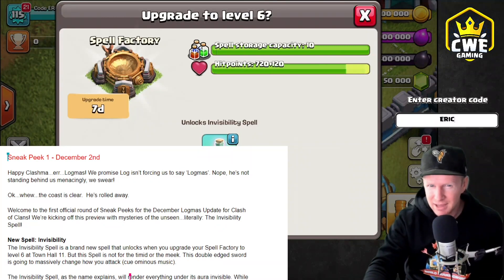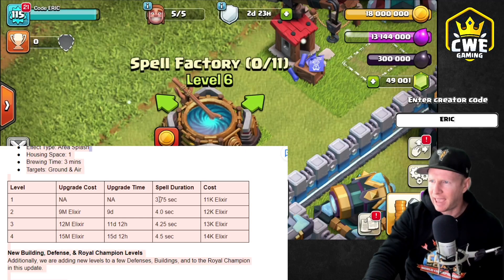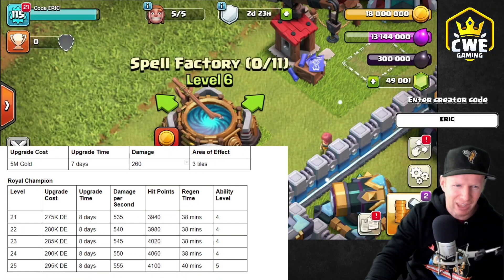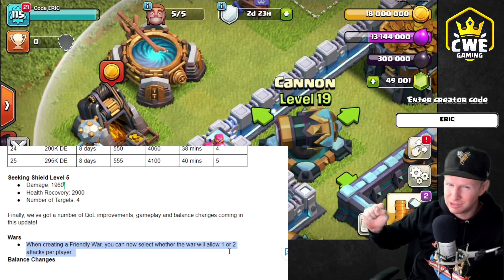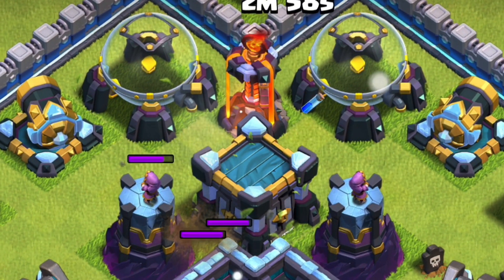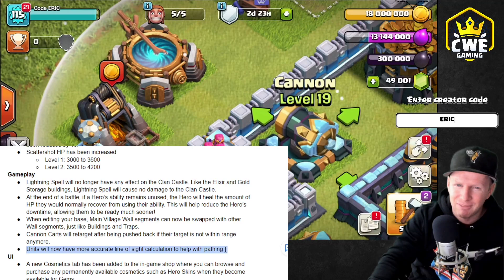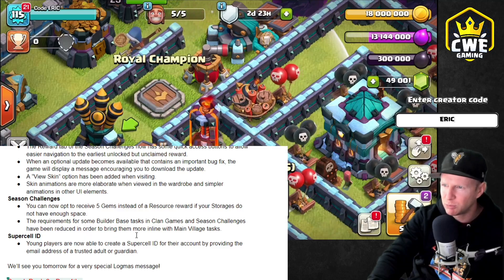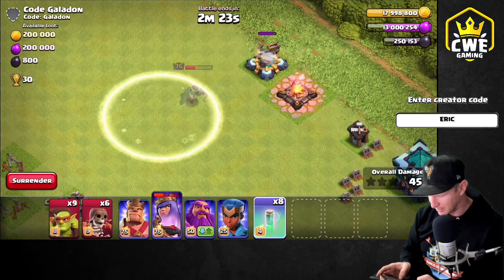MASSIVE LIGHTNING NERF INCOMING! Winter Update 2020 SNEAK PEAK #1 | Clash of Clans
Need some caffeine but like coffee or sugary drinks?! Order some inexpensive GG Energy Mix with this link!